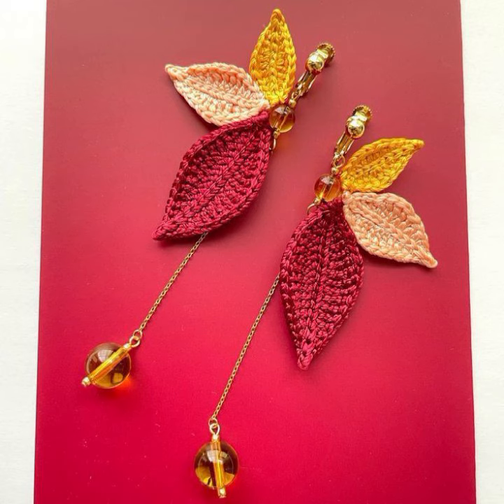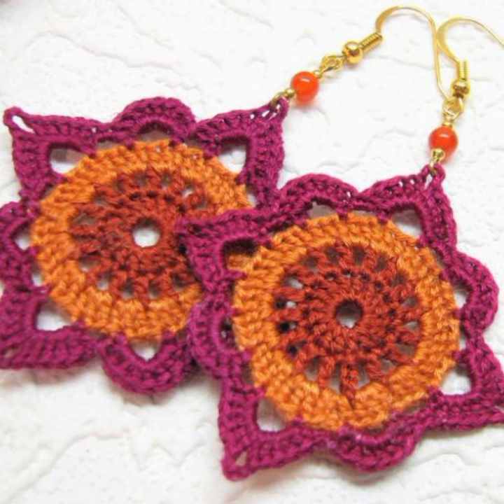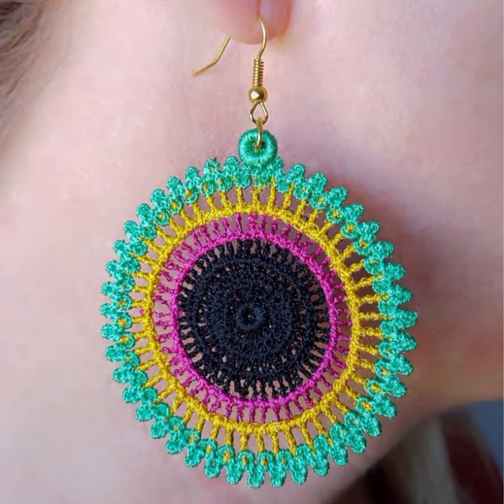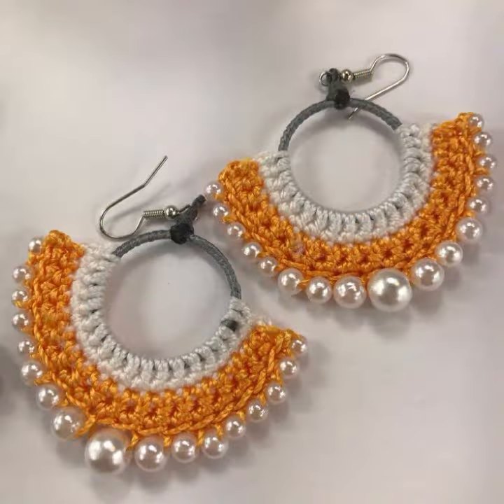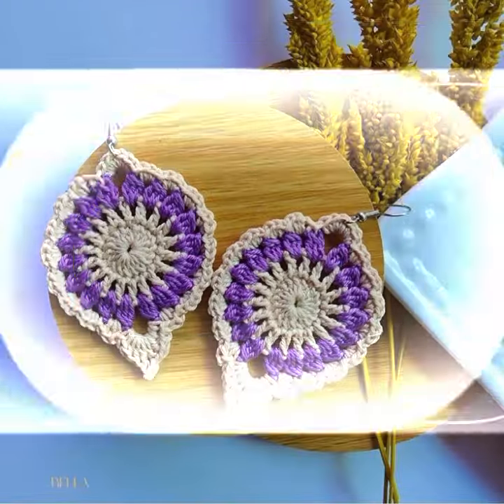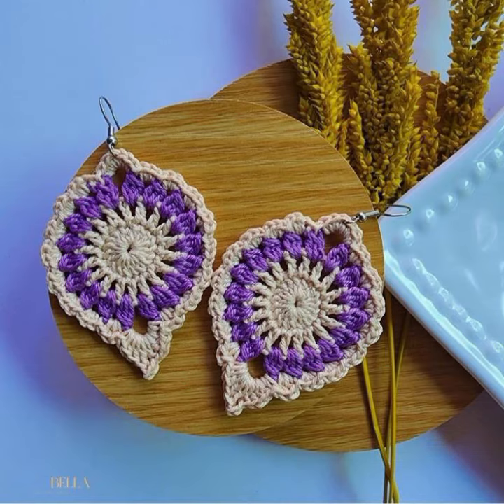NEW IDEAS OF BEAUTIFUL EASY TRENDY CROCHET EARRINGS PATTERNS DIY PROJECTS TOP IDEAS